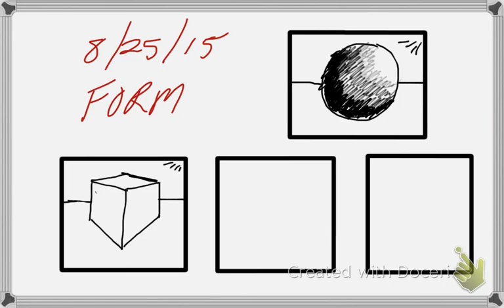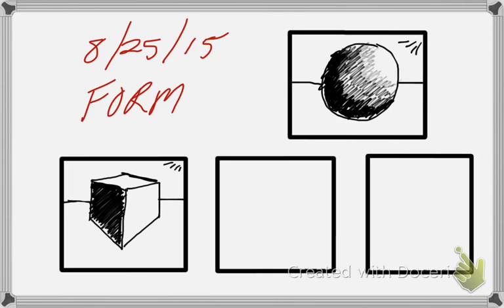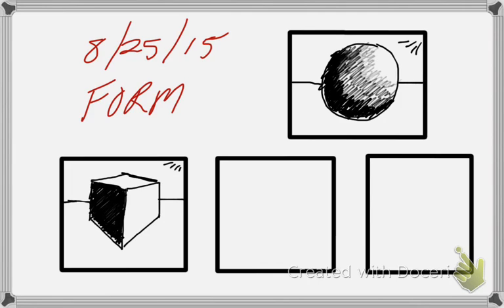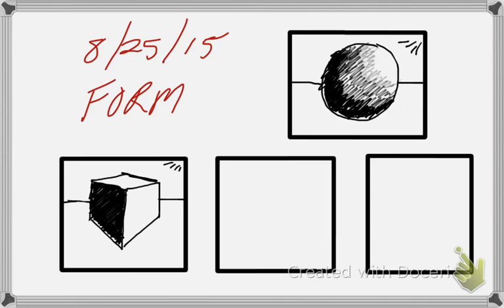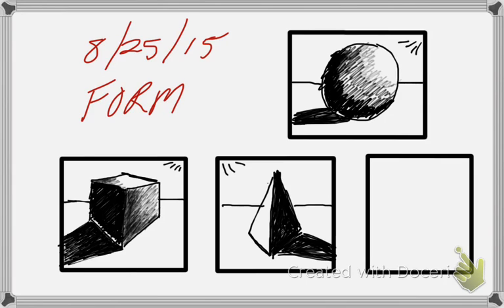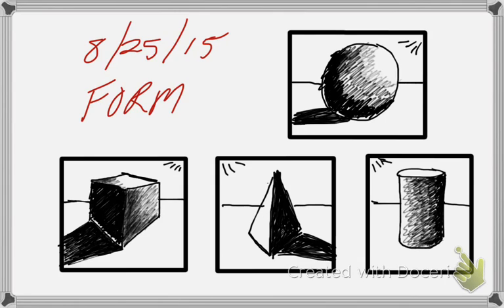How To Give Shapes Form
Drawing lesson in turning shapes in to 3D looking forms.